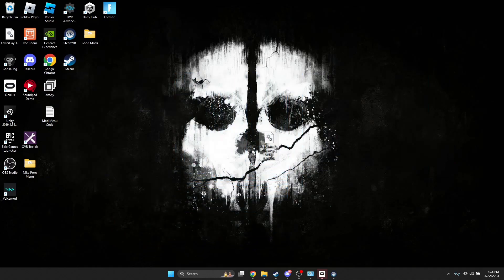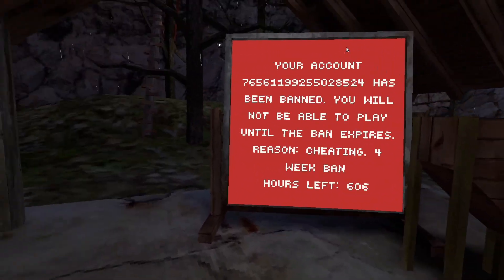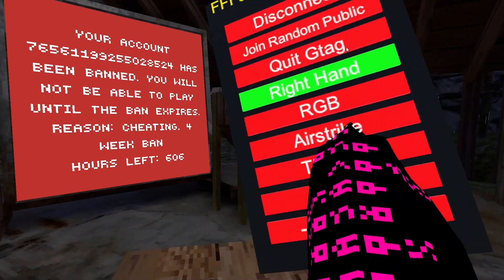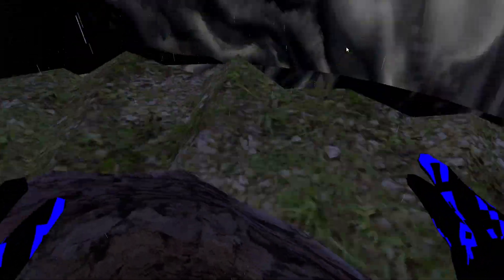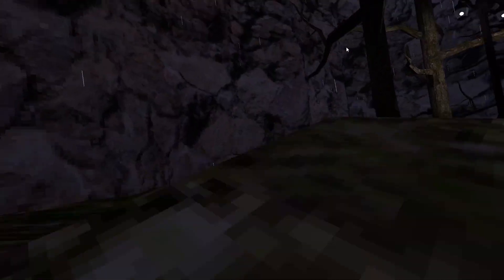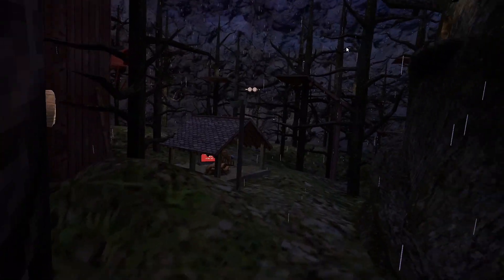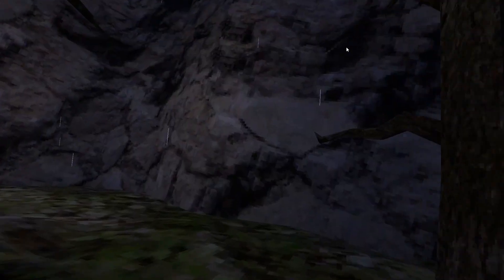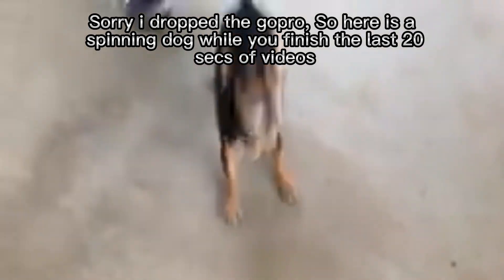I'm making a mod menu!!! // I'M Back!!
IM BACK and making a mod menu, give me code, or links for code in the comments! Thanks!

Tags (Don't Worry About These)